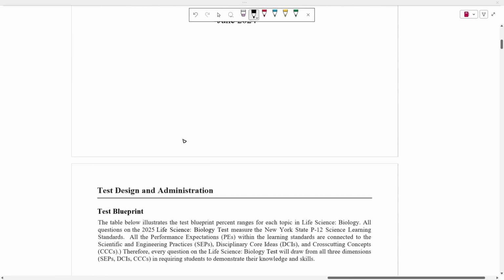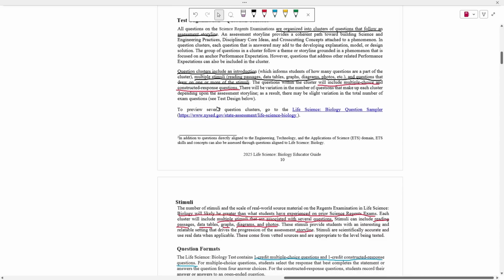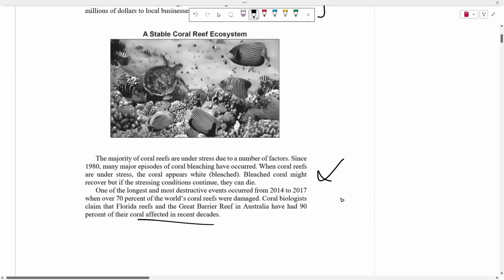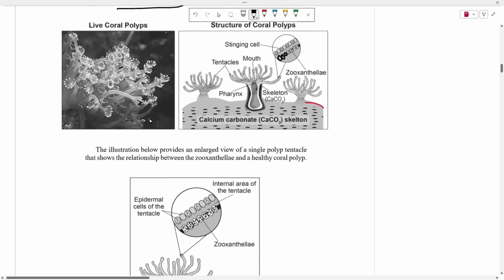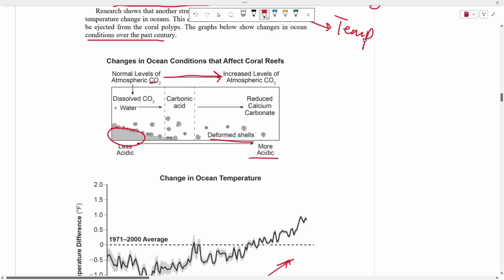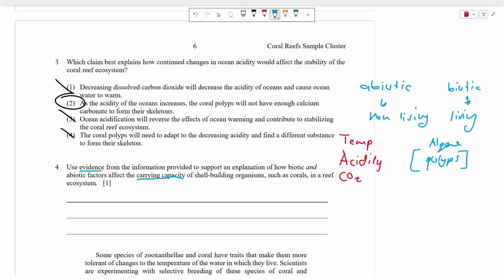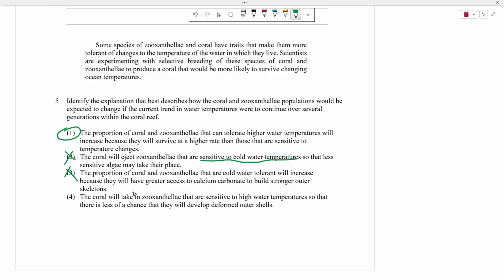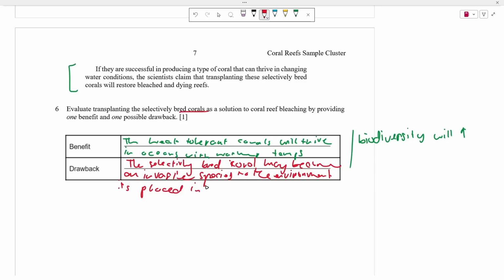Life Science: Biology Regents Review | Full exam overview + official practice problems (June 2026)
This video explains the format for the new Life Science: Biology Regents exam that will be replacing the Living Environment Regents exam later this June. This video also reviews official practice problems from a sample Life Science: Biology Regents exam.

0:00 Format Review
7:20 Practice Questions
29:41 Practice Questions